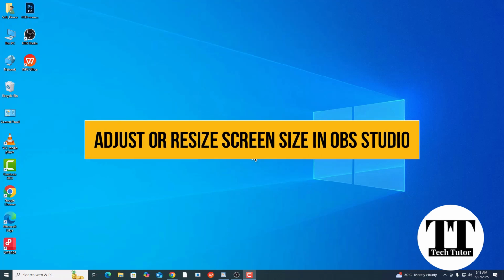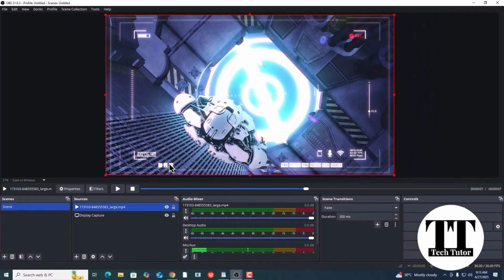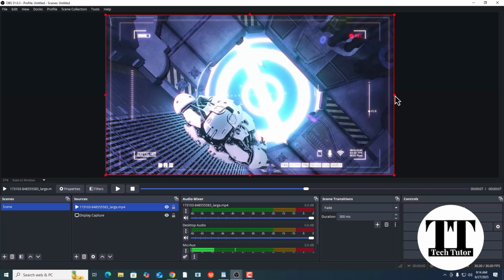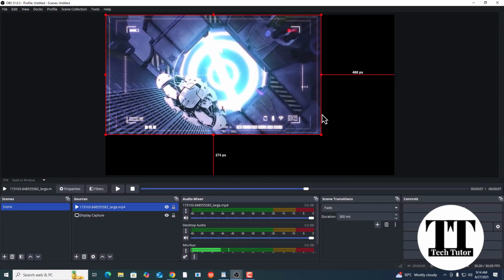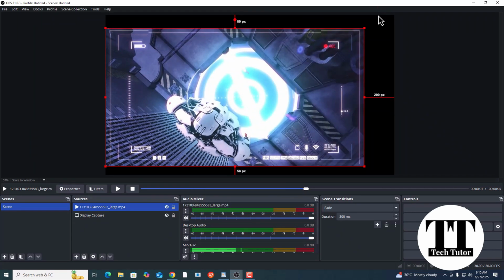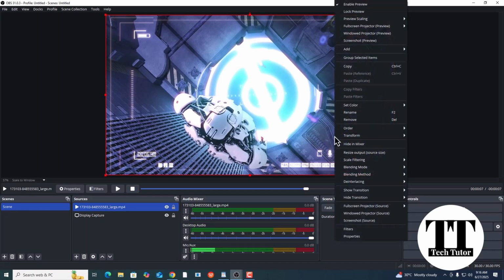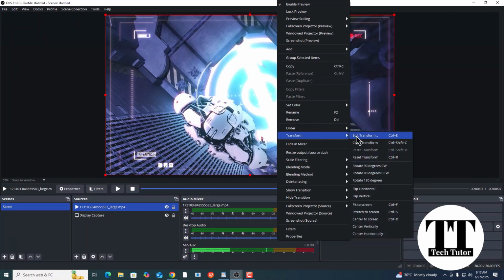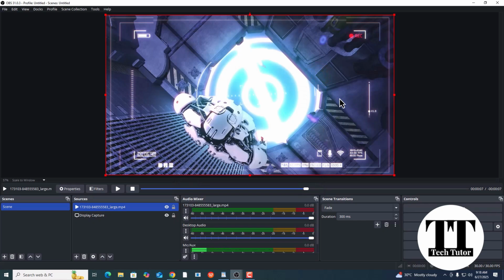How to Adjust or Resize Screen in OBS Studio | Fit, Crop & Scale Tutorial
In this quick OBS Studio tutorial, I’ll show you how to adjust, resize, crop, and scale your screen or any source inside your scene. Whether you're recording, streaming, or setting up overlays, knowing how to control screen size in OBS is essential for a clean and professional look.

✅ What you'll learn in this video:

How to resize and move sources in OBS

How to fit screen to canvas

How to crop using keyboard shortcuts

How to scale overlays, windows, and webcam feeds

This tutorial works for Windows, macOS, and Linux versions of OBS Studio.